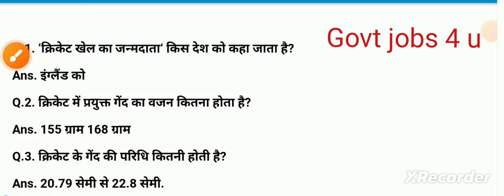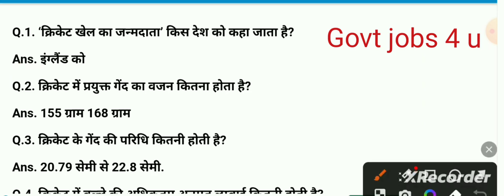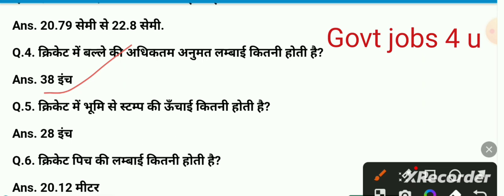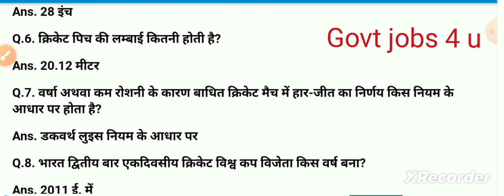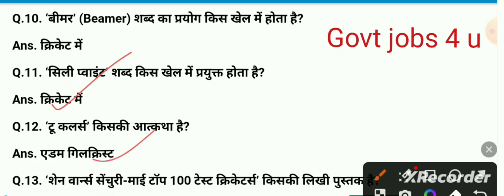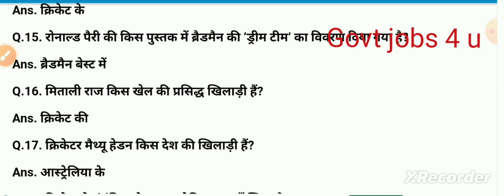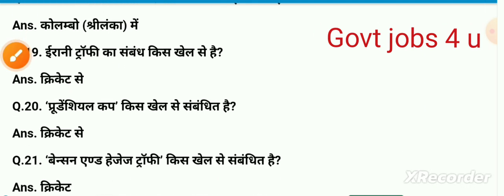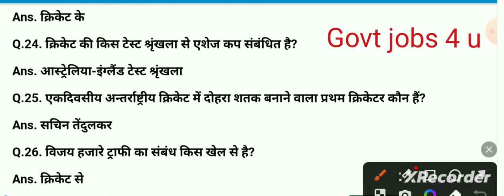Current affairs today | G. K. | IPL 2023 @govtjobs4u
Govt jobs
All India Govt jobs notification
All India Govt jobs